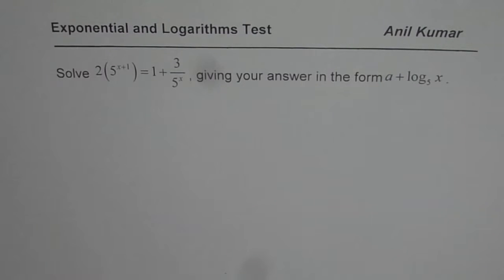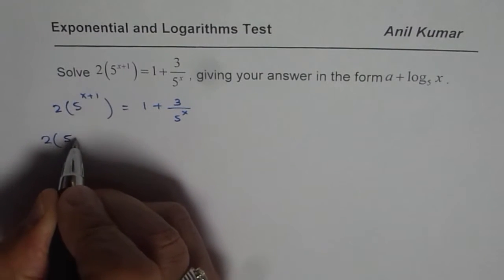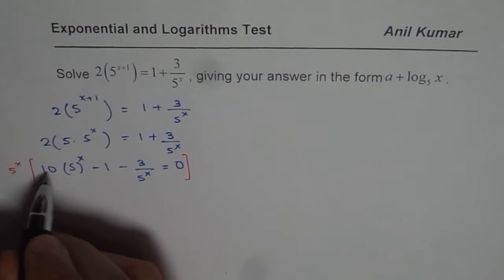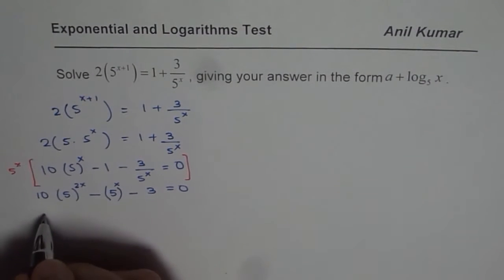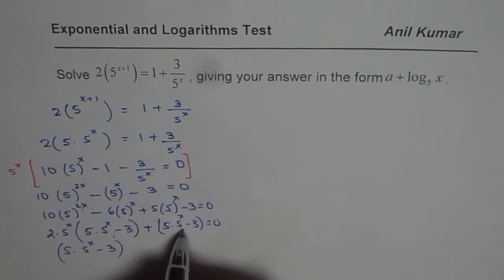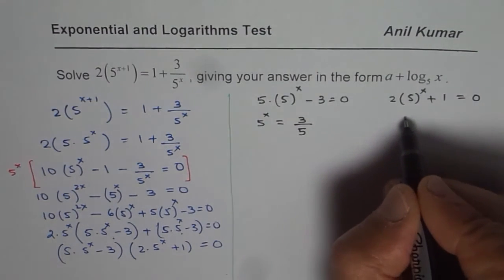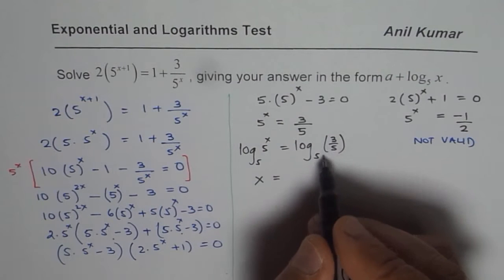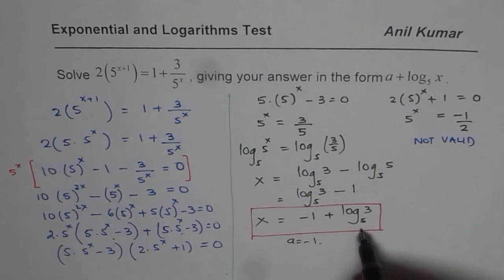Solve Quadratic Exponential Equation With Logarithms Test 2